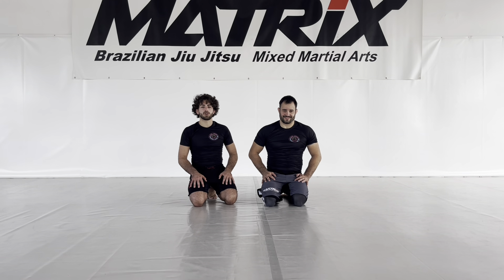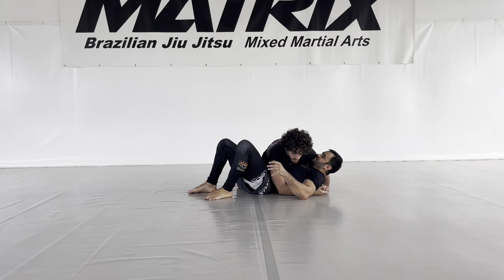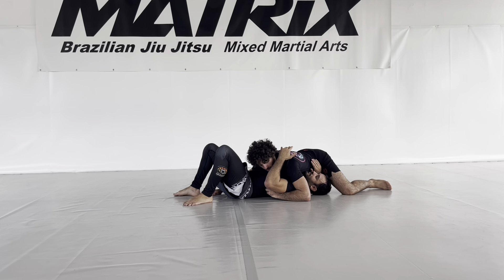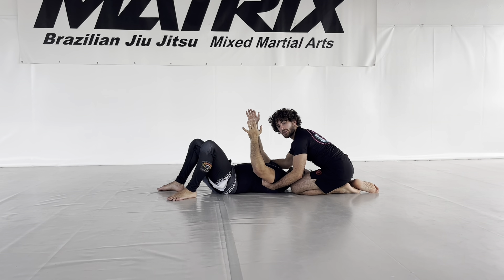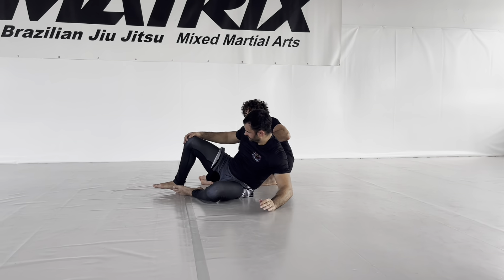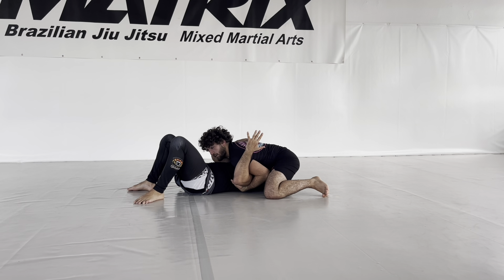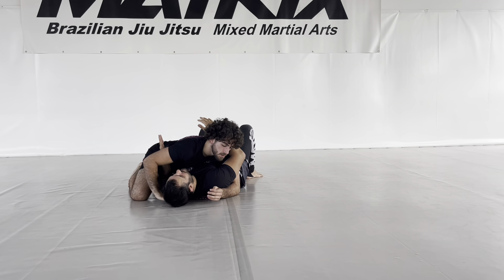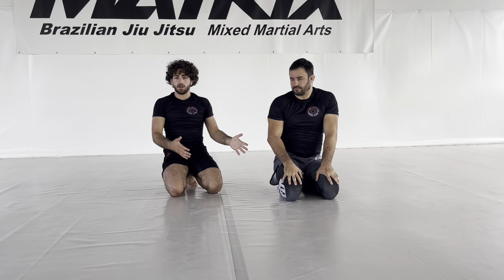Reverse double undertook back take - Matrix Jiu Jitsu